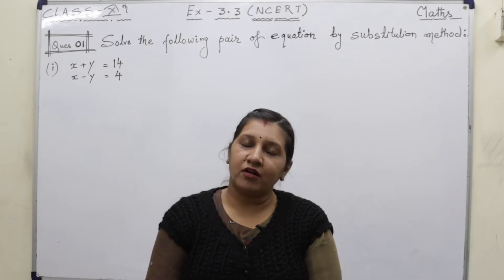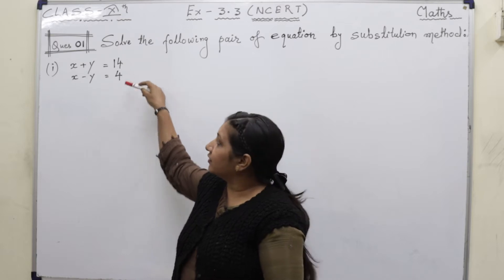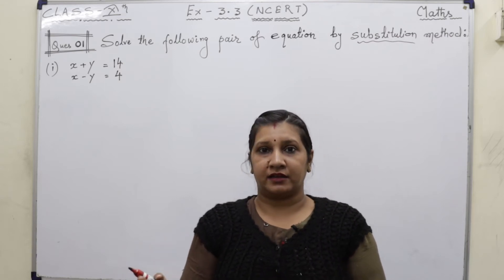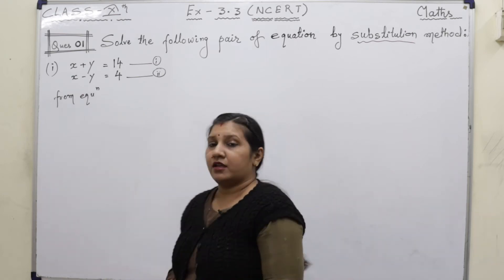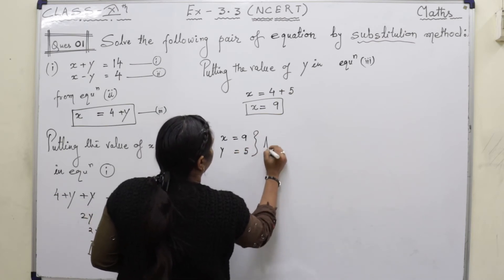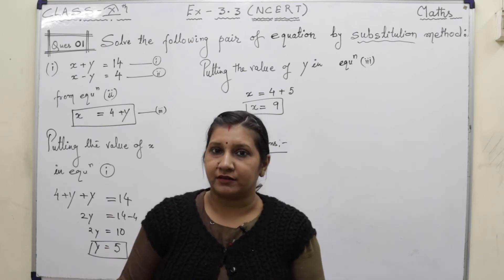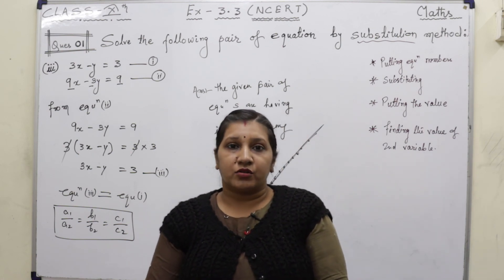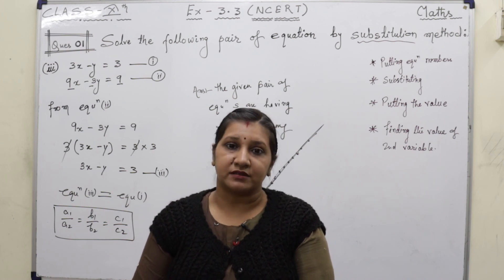LINEAR EQUATION IN TWO VARIABLE || EXERCISE-3.3 || CLASS 10 || MATHS || PART-1 || VIJAY SIR CLASSES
VIJAY SIR CLASSES is an Educational Institute, providing educational assistance for the students from Class 9th to 12th, B.Sc(Maths), B.E/B.Tech (Maths).
We aim to provide digital education at our Youtube Channel for free, we not only teach but also guide and shape the young minds in the correct direction for their future. We make our lectures interactive by doing live sessions so that we can answer most of the questions from students and also they can get the experience of real-time learning.